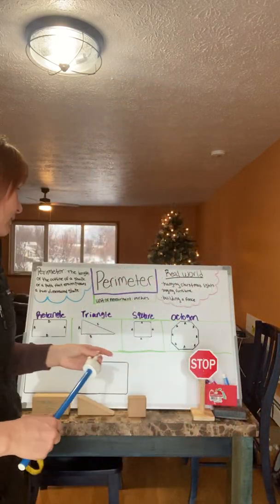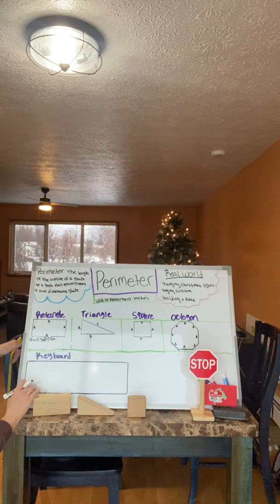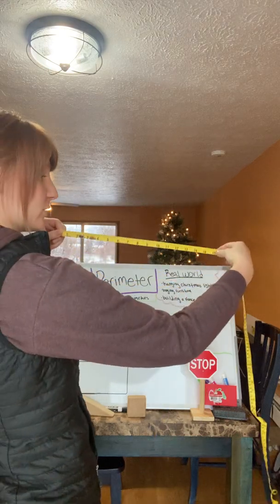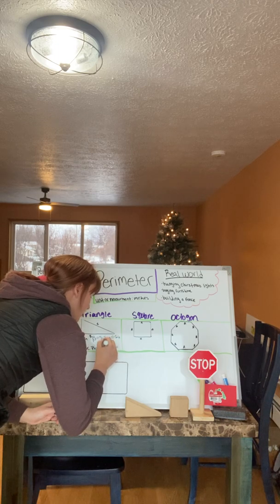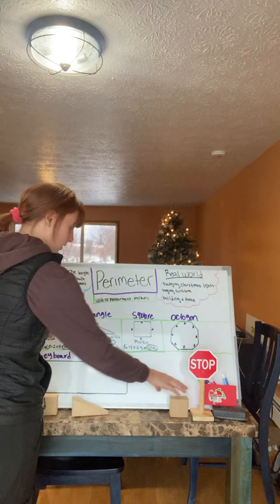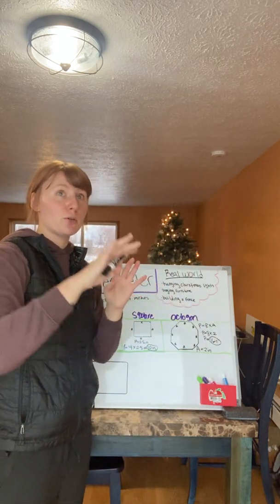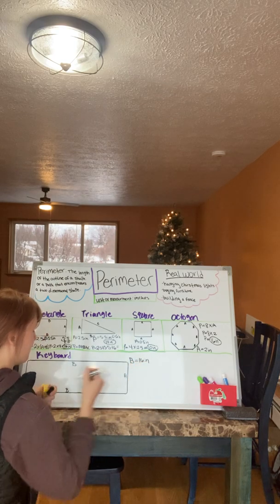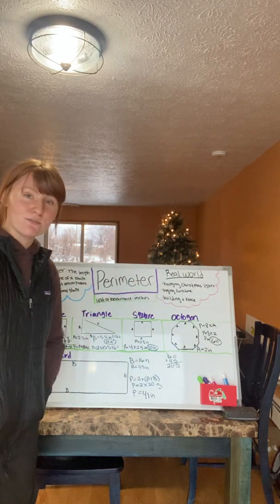Project 4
Revision of project 3